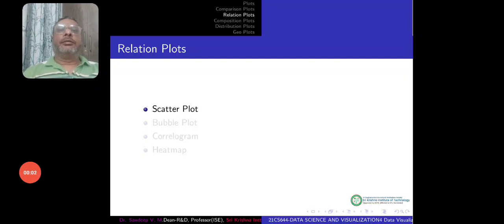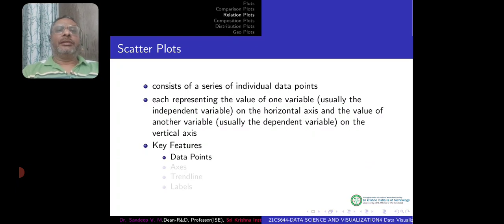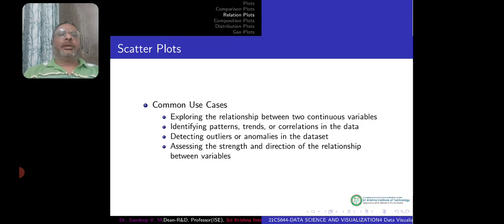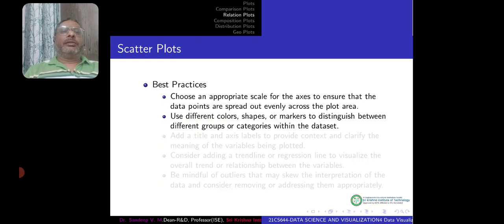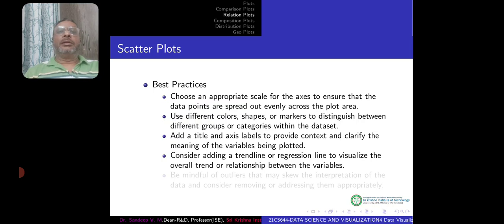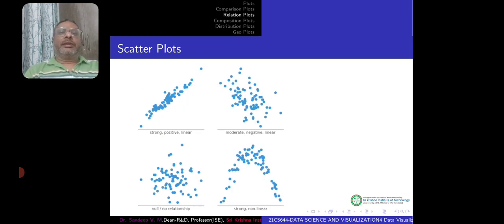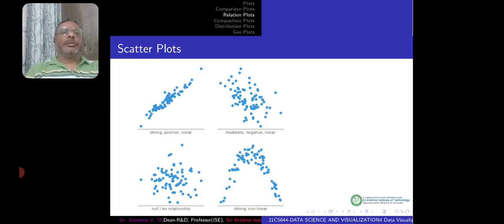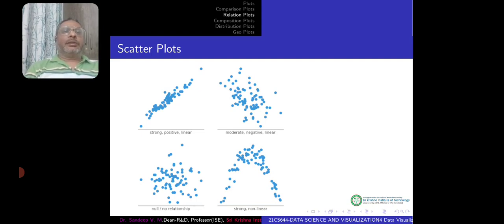644 4 7